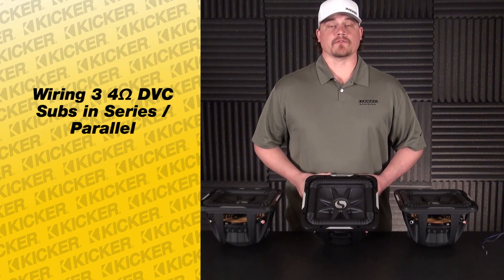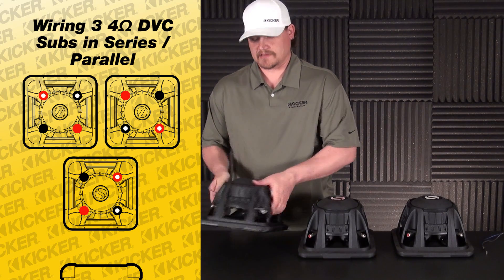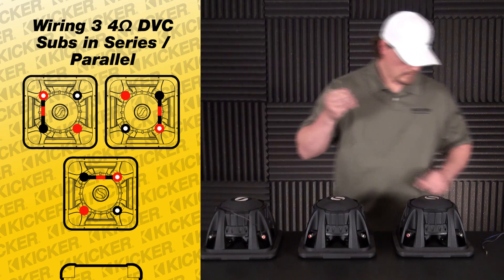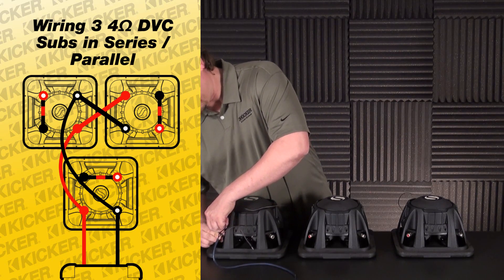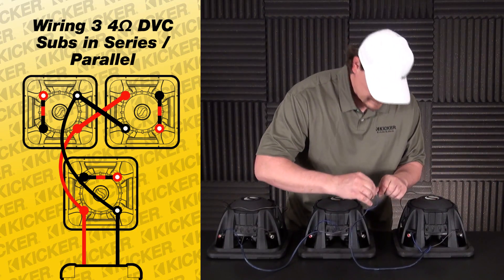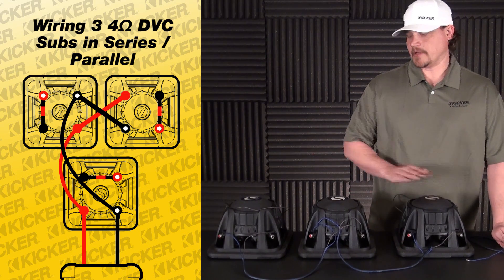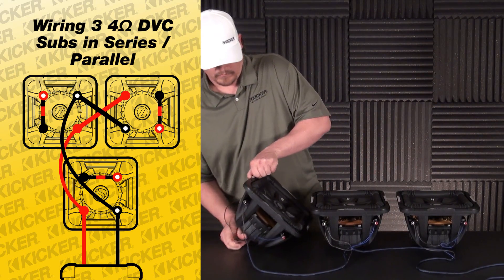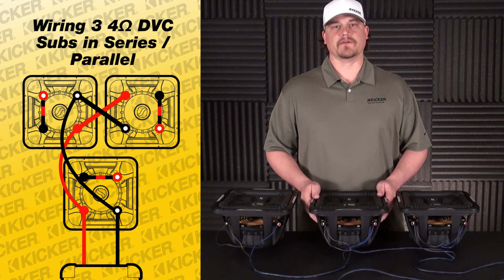Subwoofer Wiring: Three DVC Subs in Series Parallel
Tyson shows us how to wire 3 dual voice coil subwoofers in series / parallel.